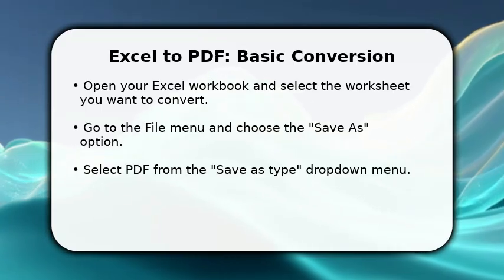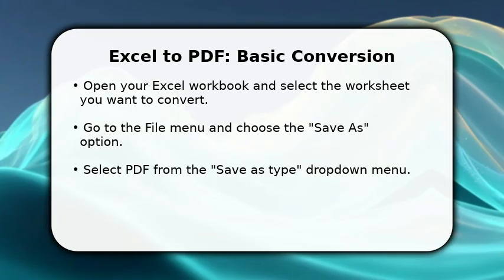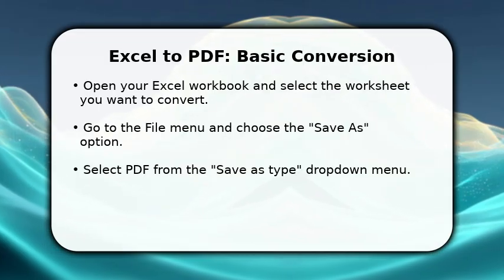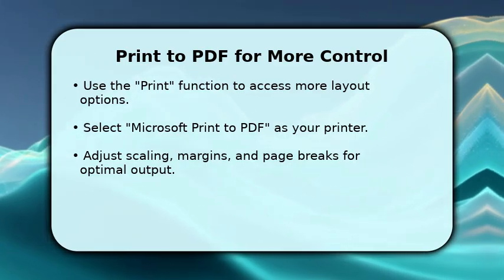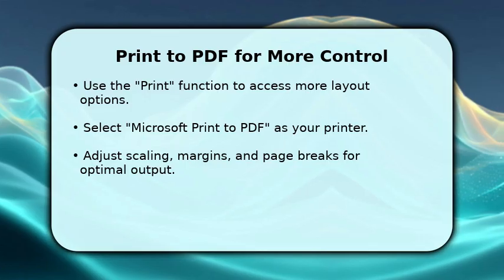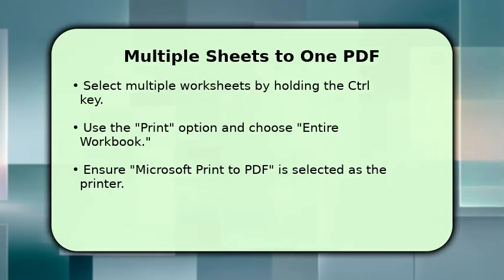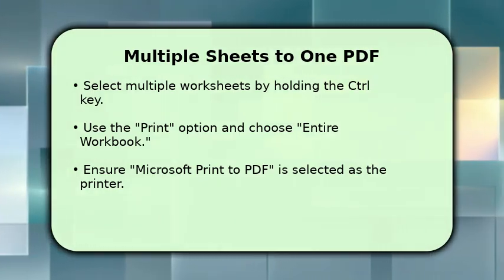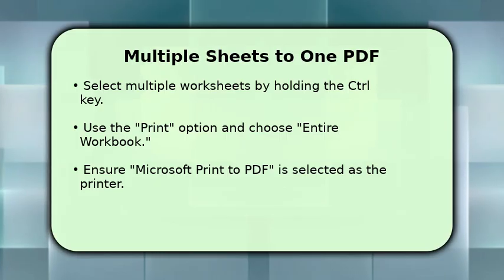How to Excel File Convert to PDF (Full Guide)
▸ (s) Are you tired of dealing with multiple file formats in your work or personal projects? Converting an Excel file to a PDF can be a game-changer. In this comprehensive guide, we'll walk you through the step-by-step process of converting Excel files to PDFs using various methods and tools. From simple online converters to advanced software solutions, we've got you covered.